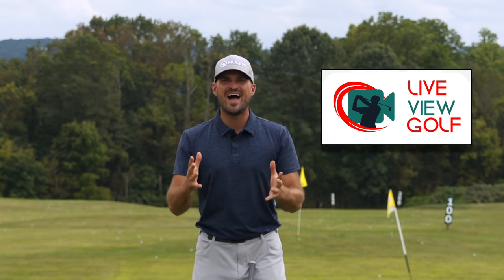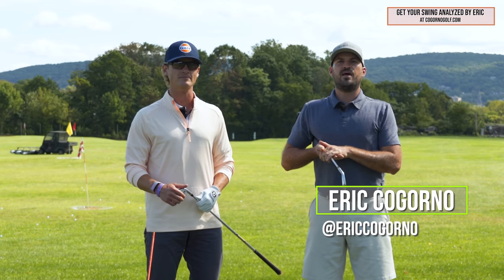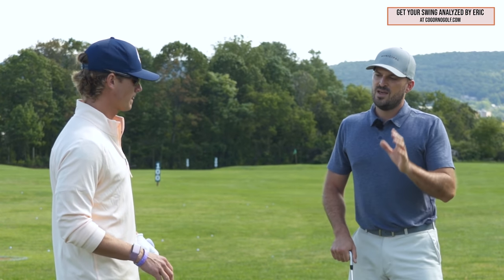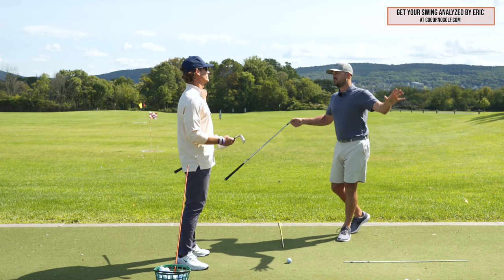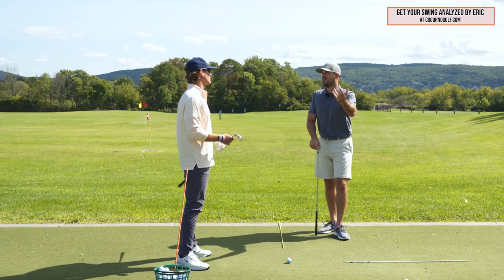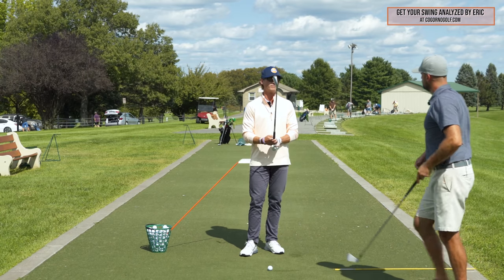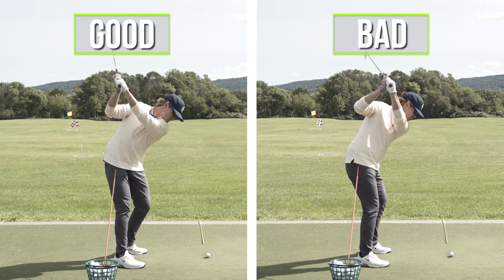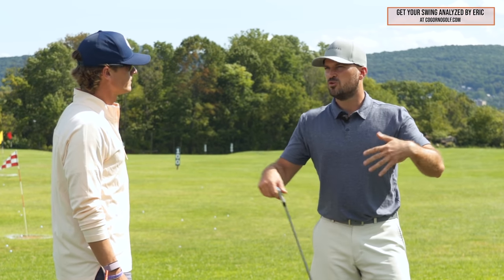GOLF: Fix Your Hip Sway | Move Your Hips Like The Pros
**Want to improve faster? Get golf swing feedback and coaching from Eric

and learn more about working with Ryan

1) Used it personally. (which will be the case the vast majority of the time)

2) Thoroughly researched it and got first-hand user feedback from other professionals I trust and that have used the product/service.